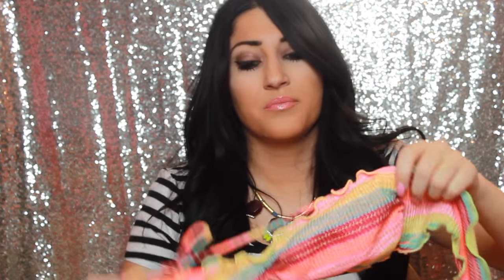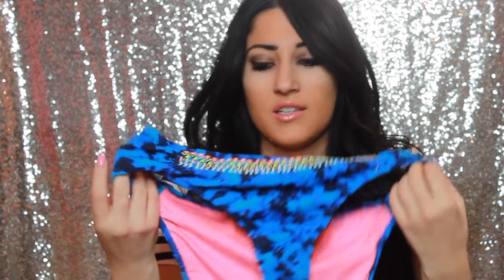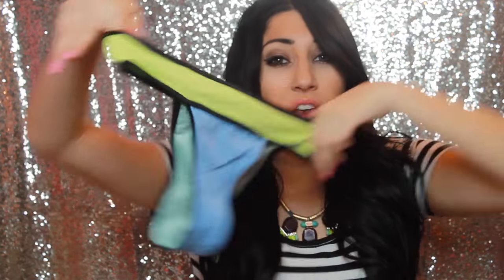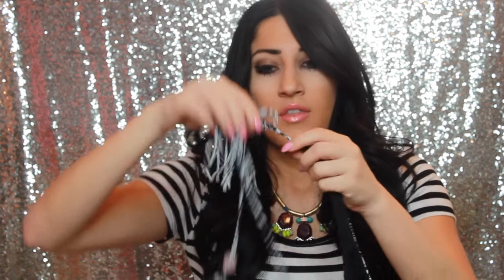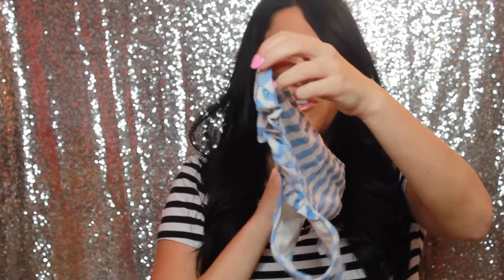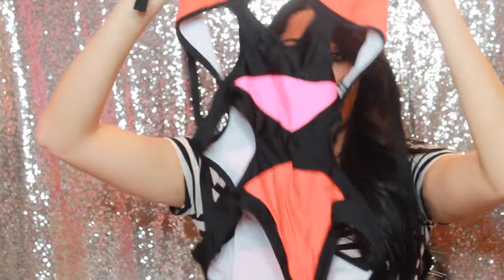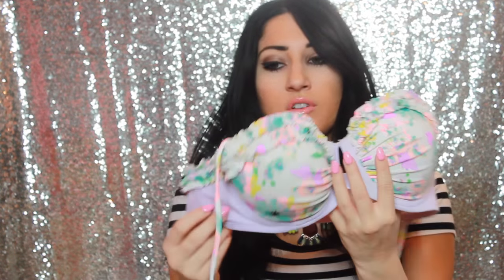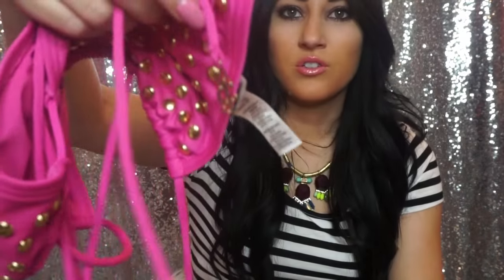Swimsuit Collection!!| Selah Christeen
My massive swimsuit collection is finally here :))) Enjoy!

xoxo,

-Sélah